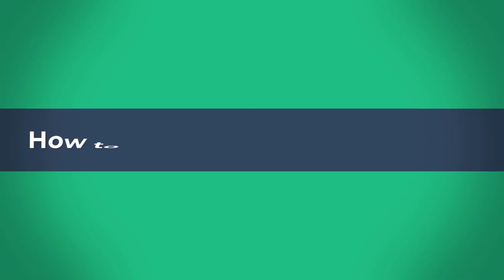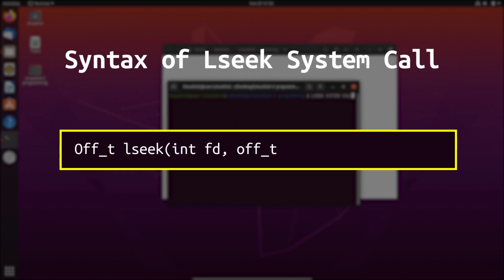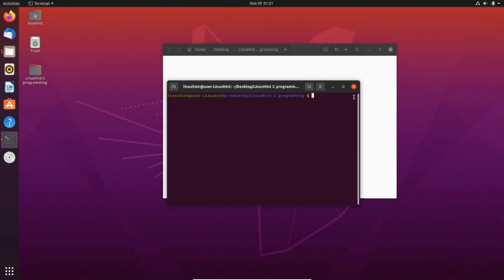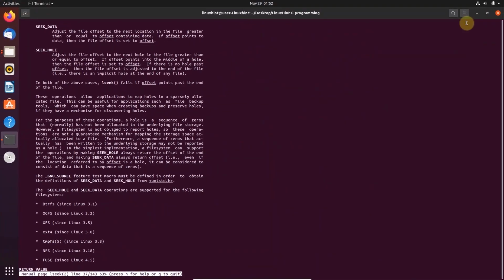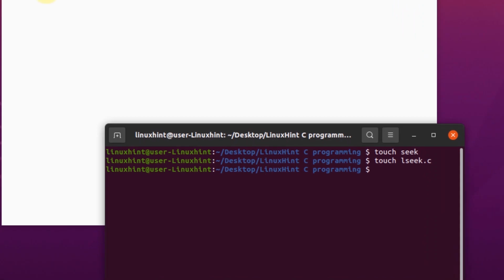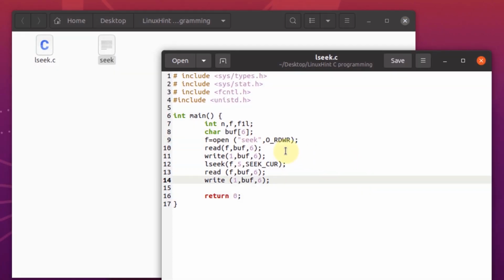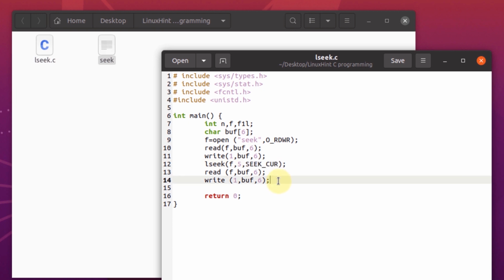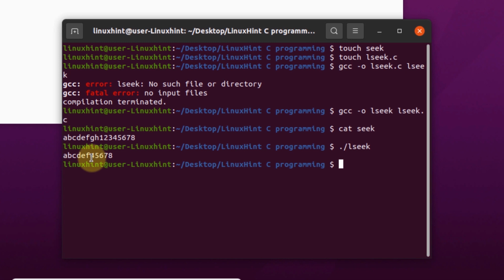How to Use Lseek System Call in C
In this video, We will discuss Iseek Systemcall in C.